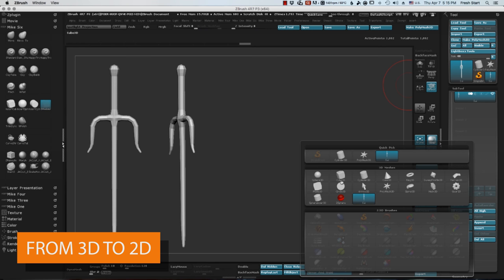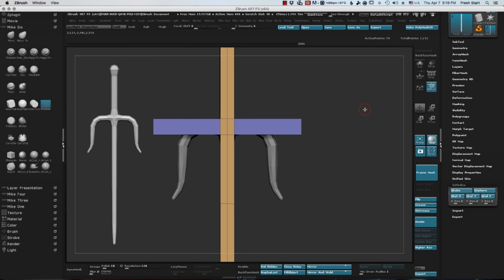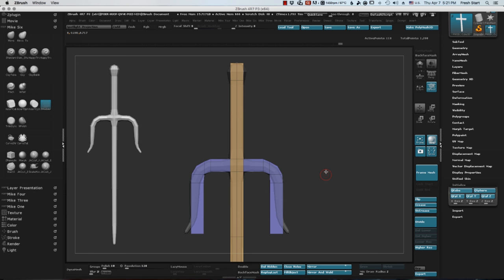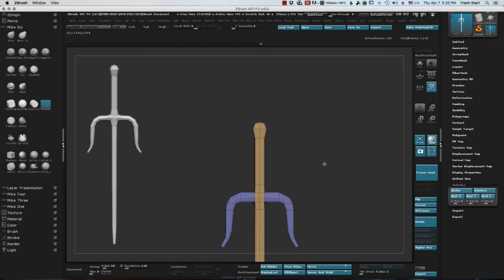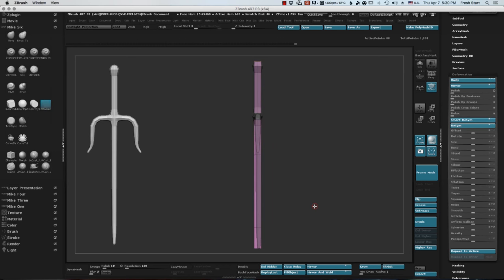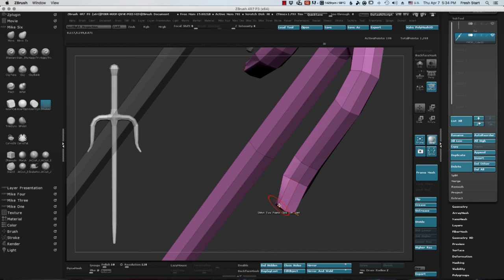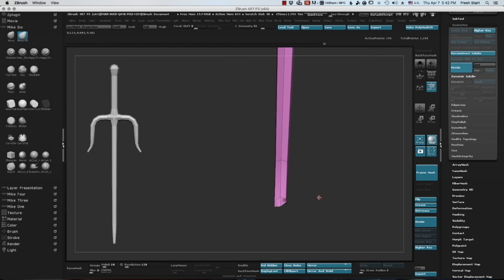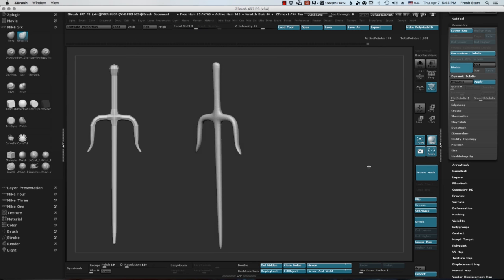Mike Thompson: Using ZModeler - Part 2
In this video, Mike Thompson shows how he created TMNT Raphael's Sai from a cube in ZBrush.